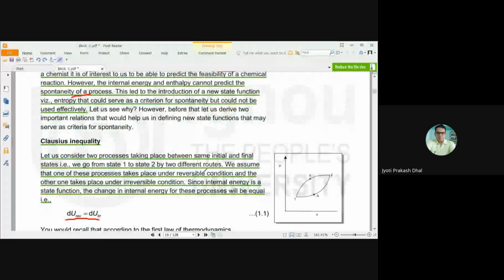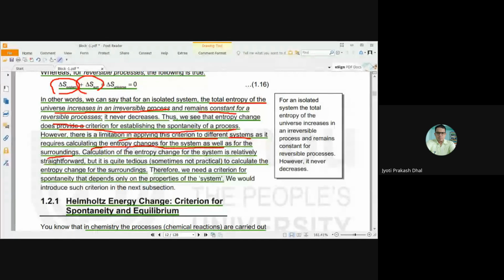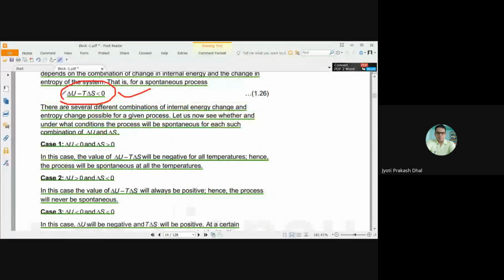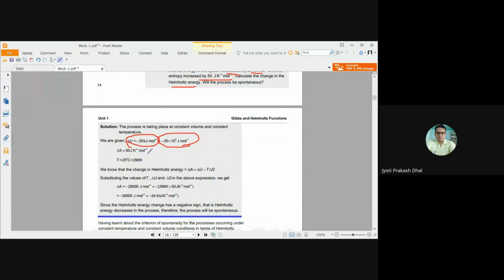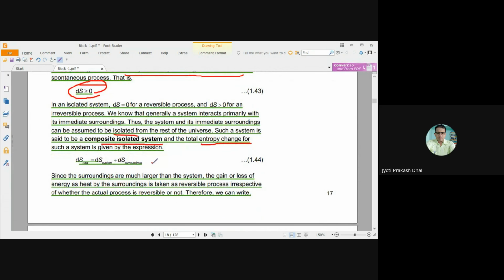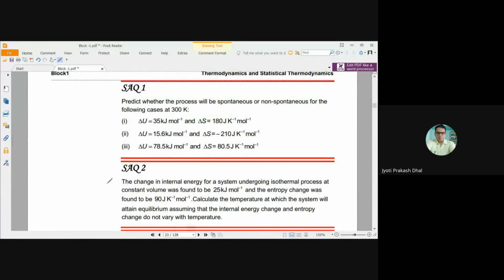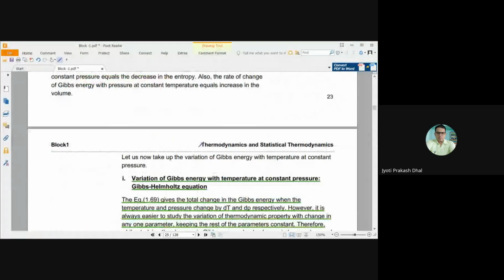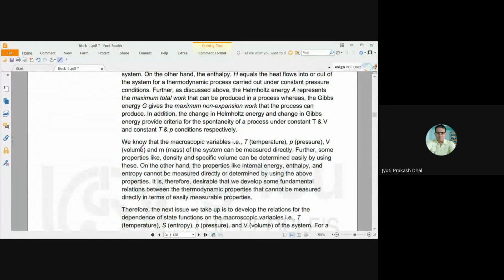MCH-11 [Class-1/4]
Inorganic Chemistry - I